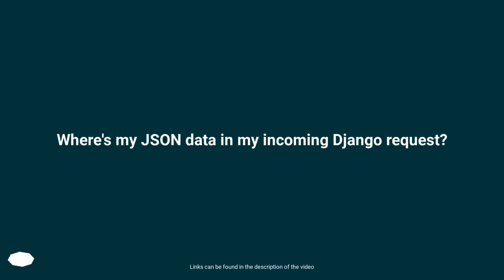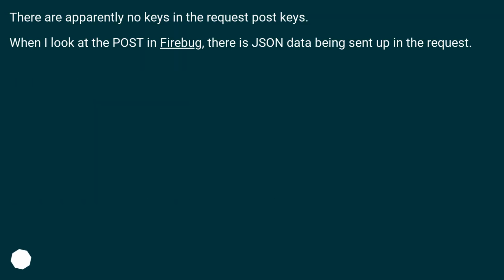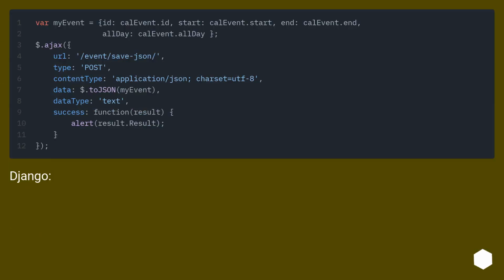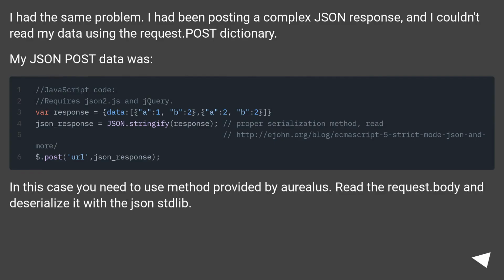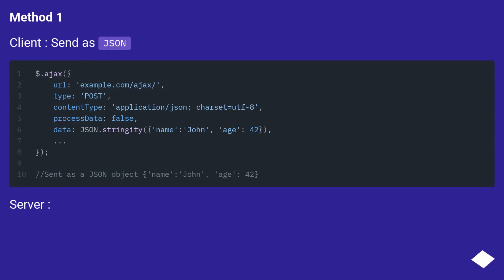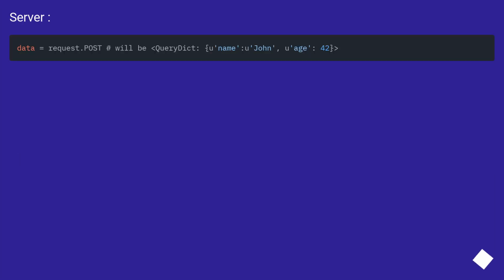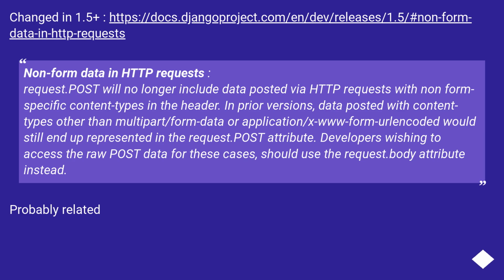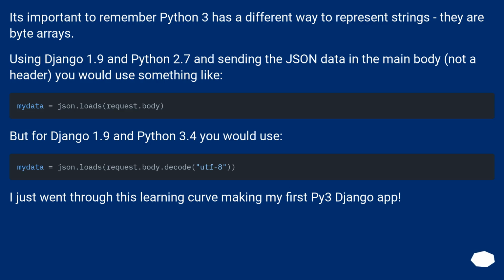Where's my JSON data in my incoming Django request?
Chapters
00:00 Question
00:57 Accepted answer (Score 263)
01:57 Answer 2 (Score 91)
02:46 Answer 3 (Score 46)
04:38 Answer 4 (Score 28)
05:20 Thank you